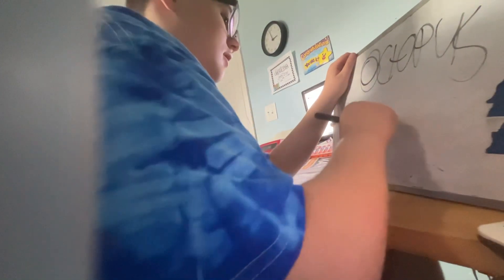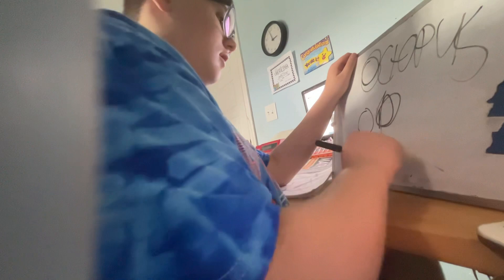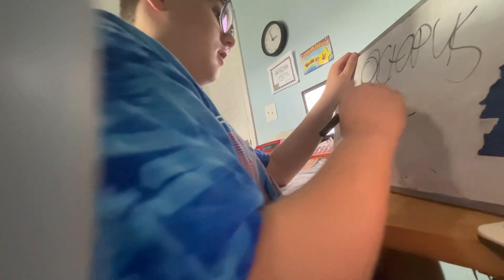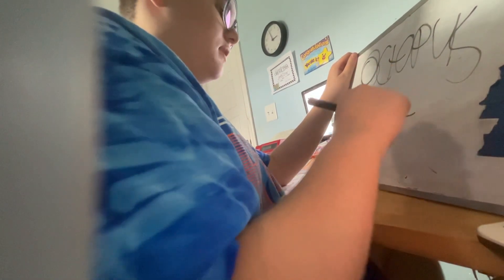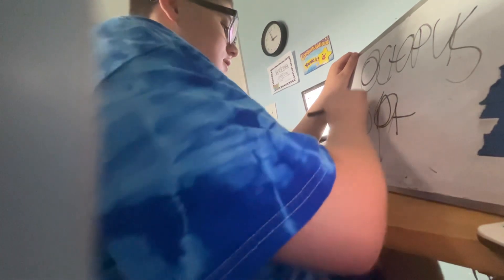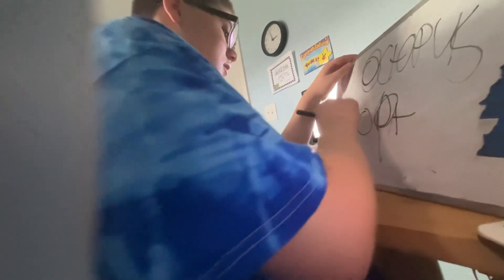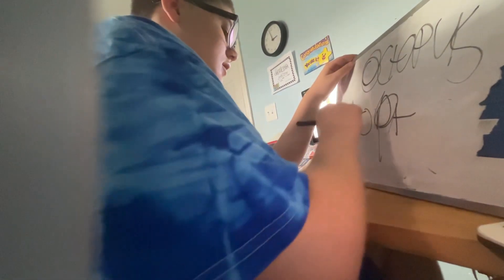O and X words